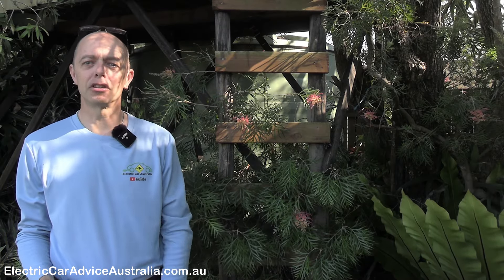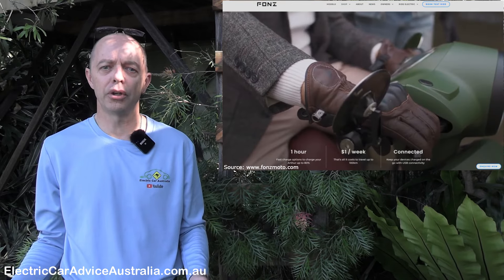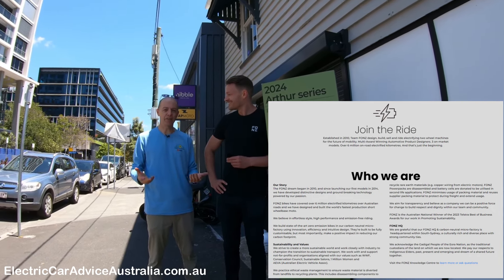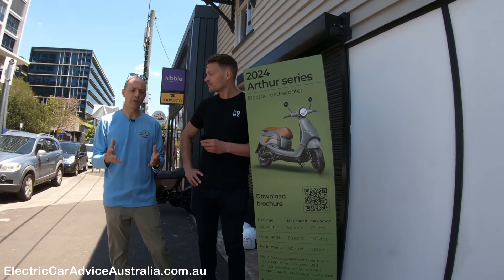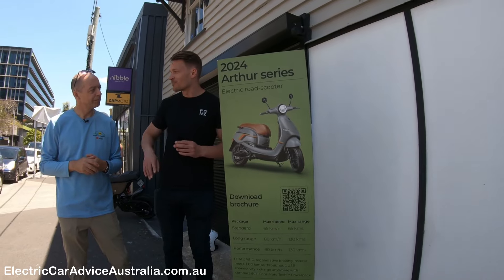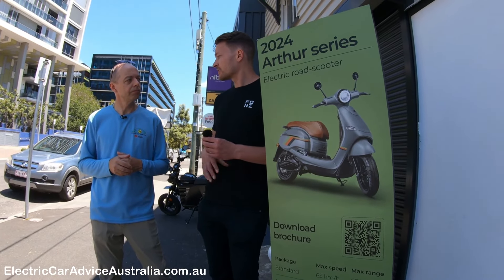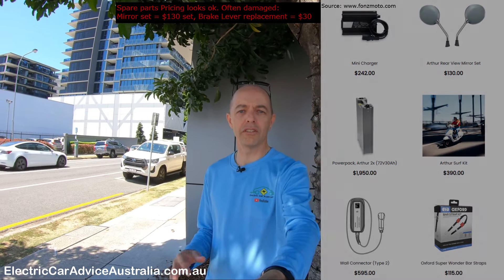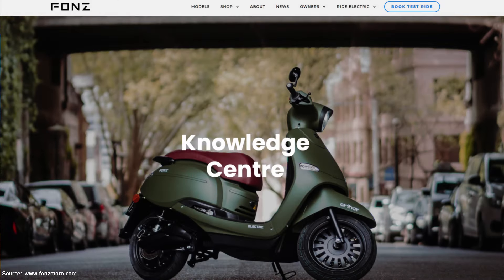Independent EV Review, FONZ Arthur 6 2024 Model Electric Scooter/Moped Test | Electric Car Australia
This EV video features a real world look at the FONZ Arthur 6, 2024 model electric moped or as they are more commonly called urban scooter. As a motorcyclist regularly riding larger road bikes I was keen to take this two wheeled electric vehicle for a test ride and see how it performed at a recent FONZ test ride event in Brisbane.

In the video I talk to Tim from FONZ about the history of the Company and the features and specifications of the new 2024 model Arthur 6 electric scooter compared to the previous model. I then take the electric moped for a spin myself and wrap up the video with my thoughts including a couple of things to keep in mind if considering purchasing an electric scooter, including the Fonz Arthur 6.

If you're new to the channel, be sure to Subscribe and hit that Bell icon so you don't miss any new videos and it also really does help me with promoting my EV channel to new viewers and of course it's free and easy. If you can spare a couple of dollars that's always appreciated, donation and supporter links below, and this helps with the cost of gear, software etc. and the odd day off work here and there to shoot a special episode. Until next time, stay safe!

ReGen EV - experts in supplying and installing high quality electric vehicle chargers that meet Australian standards

Oz-DIY - a “do it yourself” electric vehicle specialist, supplying the parts to make your own electric vehicle

If you value these educational EV videos and would like to see more, please consider flicking me a few dollars via to help out:

Do you manage your own Share portfolio? I use Sharesight to track & report performance for tax?

00:00 Thanks for watching Electric Car Australia & Intro to FONZ Arthur 6 Electric Moped.
04:10 Introduction to FONZ Moto & Detailed Discussion on 2024 Arthur 6 Electric Scooter.
05:25 Improved 9.1 Kw Powertrain & Increased Battery Capacity from 2 x 2.1Kw Lithium Iron Batteries in the Performance model.
06:50 Charging the FONZ Arthur 6 Electric Scooter is either normal 10amp power point or Type 2 Charger.
08:45 Pricing of the 3 Arthur 6 Electric Moped models from $5,790 to $9,830.
09:15 FONZ Accessories, Spare Parts & Charger Upgrades for the Arthur 6 Electric Scooter.
10:35 What Licence will you need to ride the FONZ Electric Moped? Car or Motorbike?
11:21 What Warranty does the Arthur 6 2024 model Electric Scooter have? 3 Years with
FONZ Electric Scooters & Bikes available from Head Office in Sydney & Network  of Partners around Australia.
12:30 FONZ Electric Scooter, e Moped & Bike Test Ride Bookings are available around Australia
13:55 My genuine thoughts & independent real world review comments on the FONZ Arthur 6 Electric Moped.
18:11 Thanks for Watching & Shout Out to my Channel Supporters

Can Chinese EV's Survive Australian Roads? 3 YEAR Review of 2020 Model MG ZS EV - Part 1 Exterior